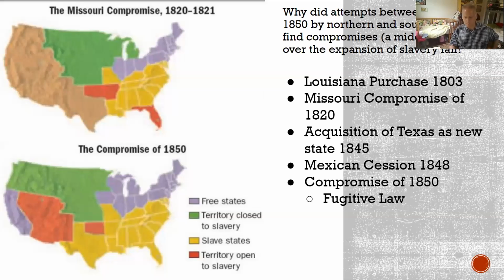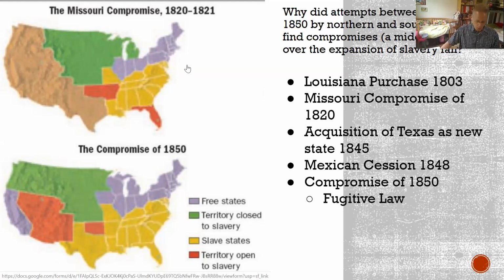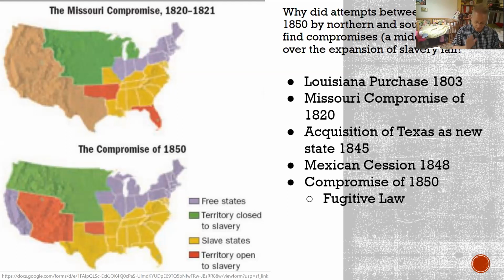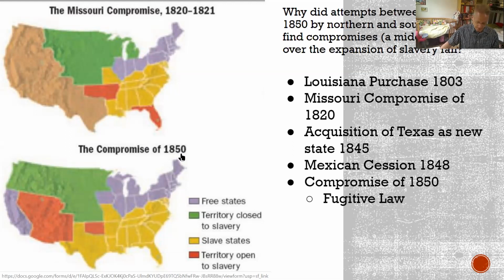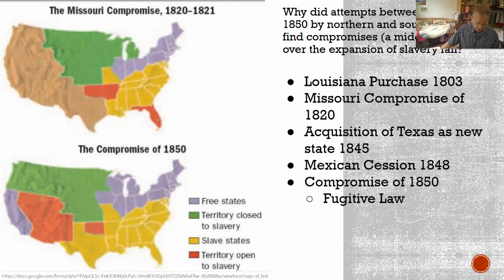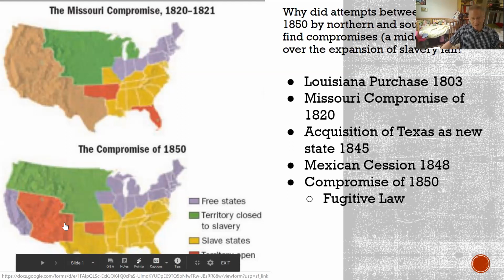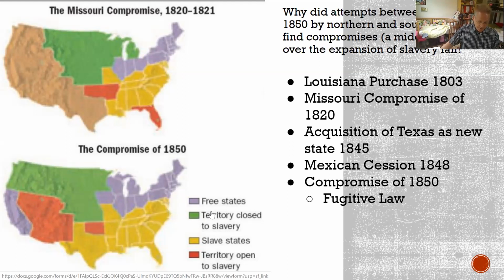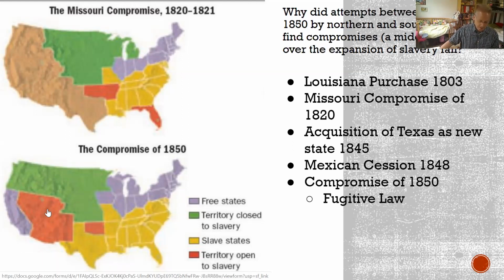7 U5 W33 A Nation Divided: Efforts to Compromise